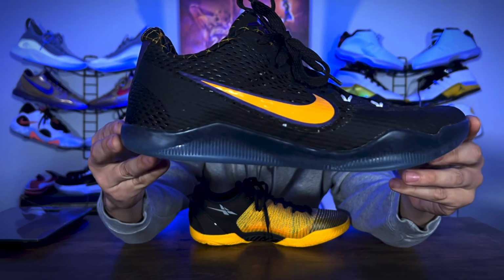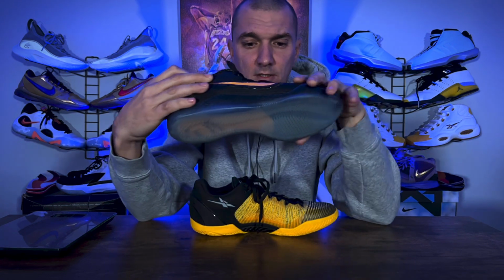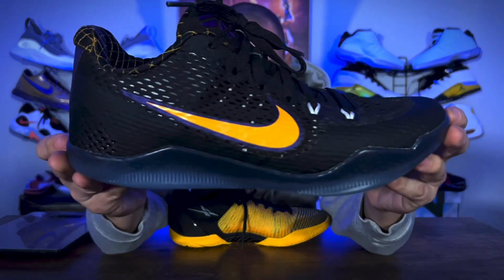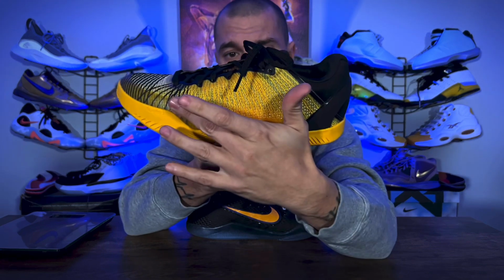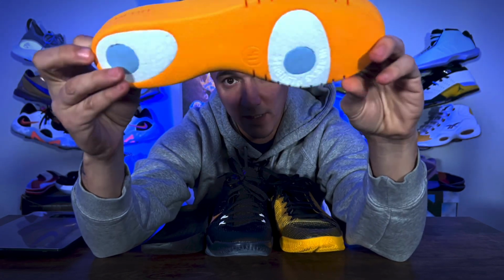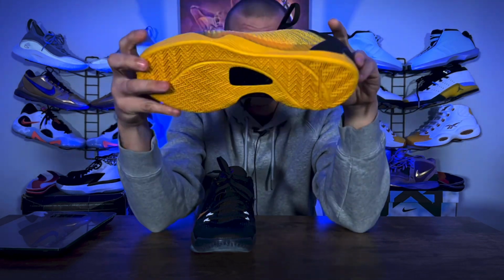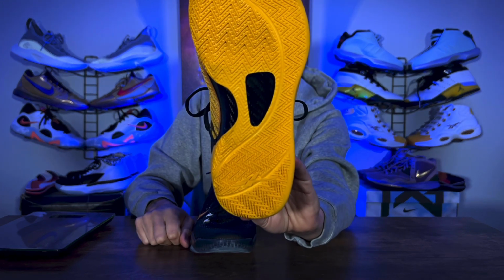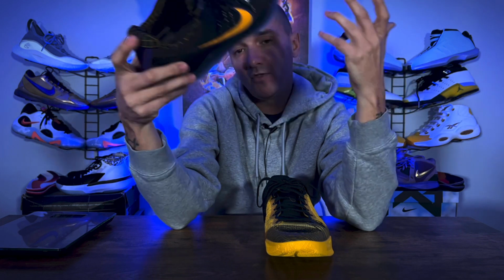Serious Player Only Player 1 VS Nike Kobe 11(WHICH IS BETTER?)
Welcome back to another video on the Soled Out Channel guys. Been waiting a minute to get this shoe in stock and finally have it in hand.